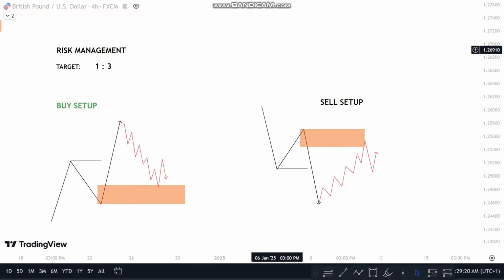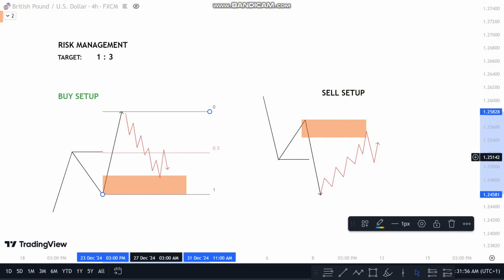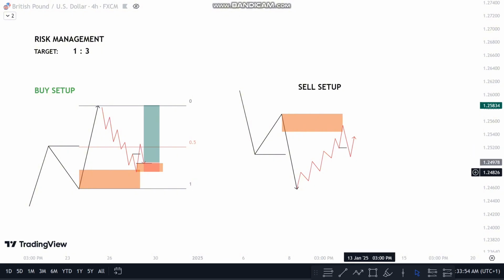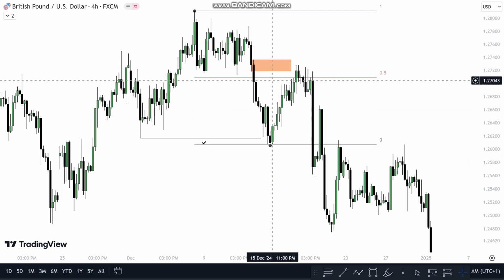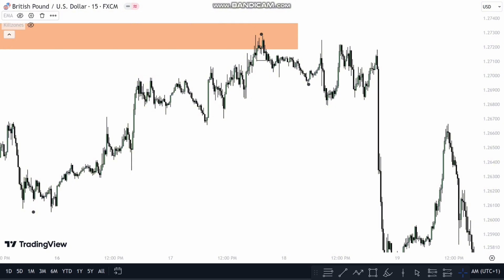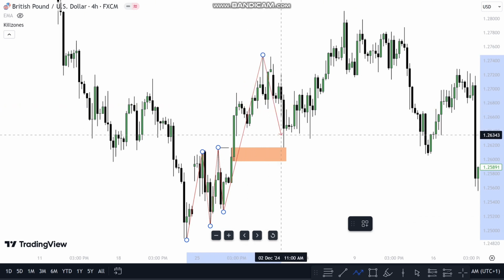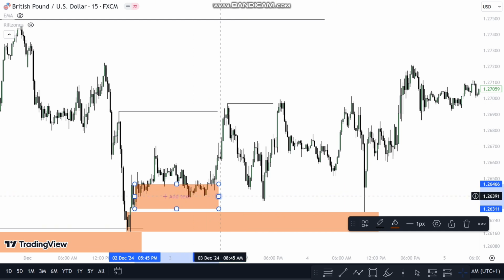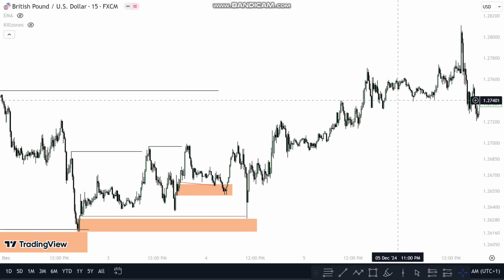This is Exactly How I Trade smc [Step - by - Step Guide]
In this video, I walk you through my process for identifying market entries and how I approach risk management. I also share my trading strategy for the $40k to $100k challenge, which I plan to complete in 200 days.